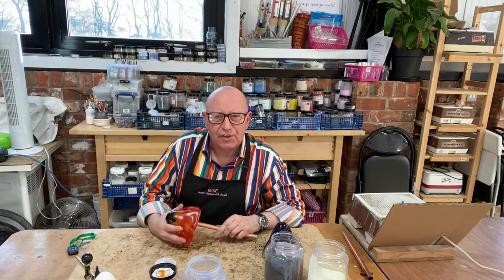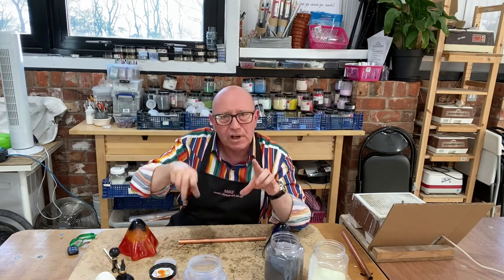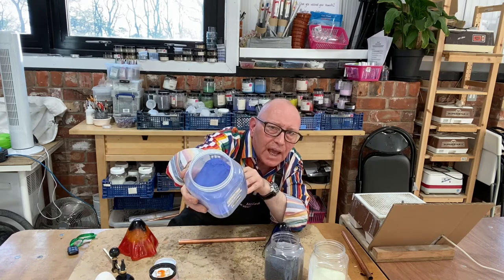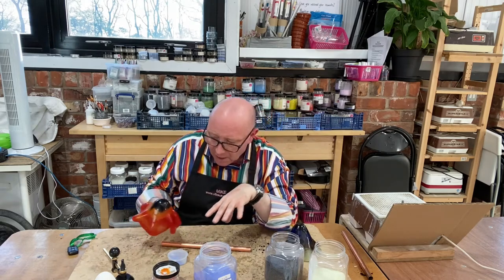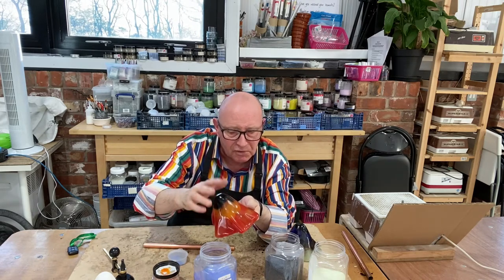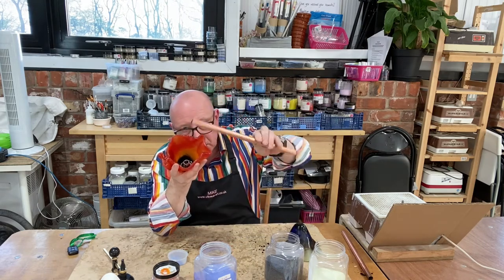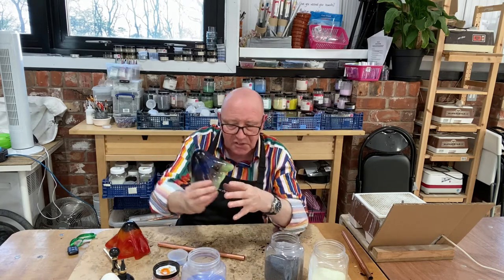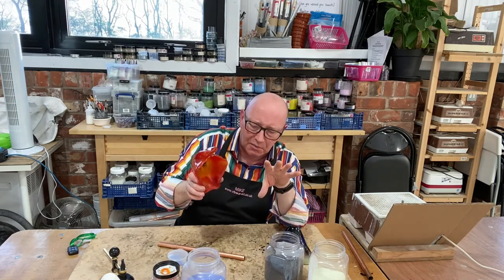Introduction to Vitreus Art Fused Glass Mushrooms Workshop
Mike from Vitreus Art Studio-Gallery introduces the new Fused Glass Mushrooms half-day fusing workshop.

Make two beautiful garden mushrooms in half-a-day on this new beginner's class.